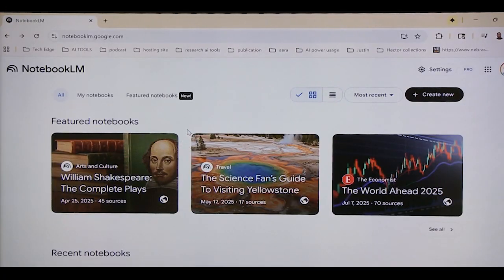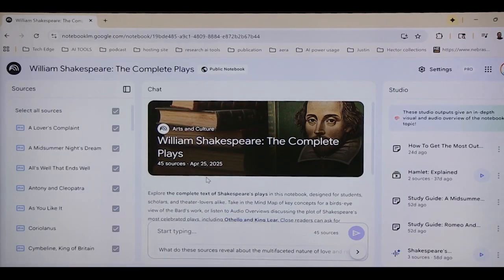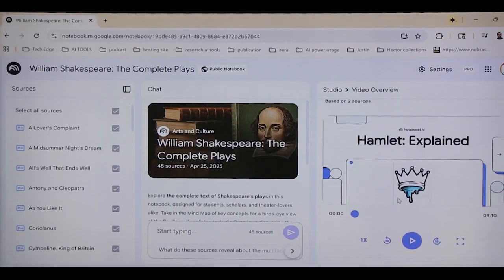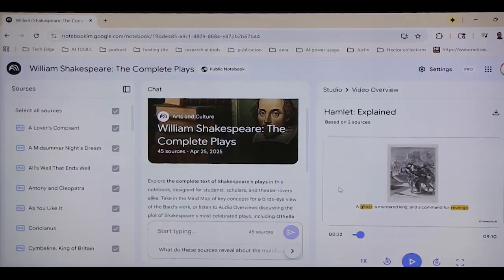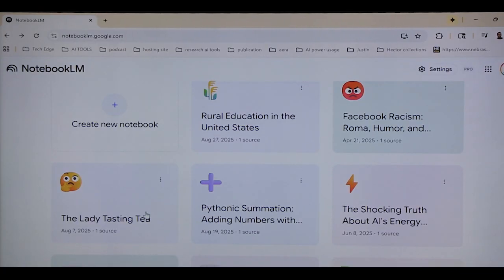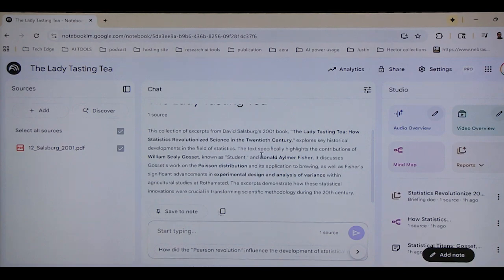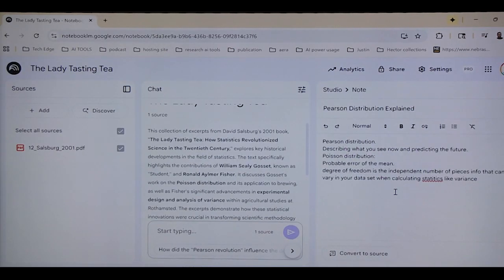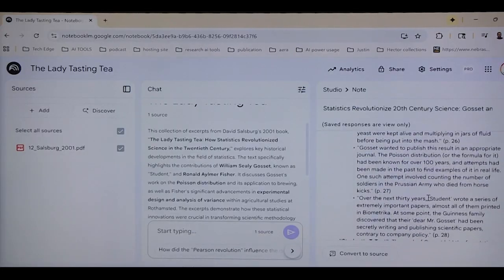Tech EDGE, AI in the Classroom New NotebookLM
New features of NotebookLM unpacked